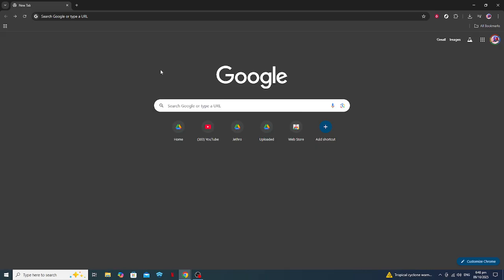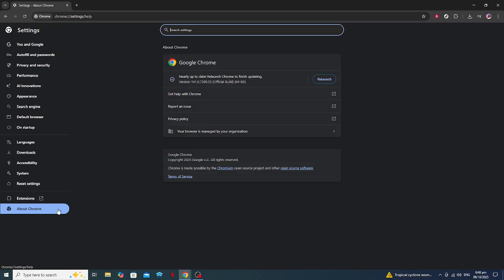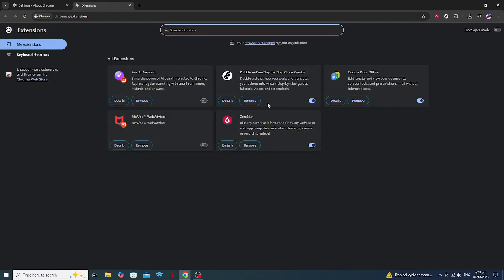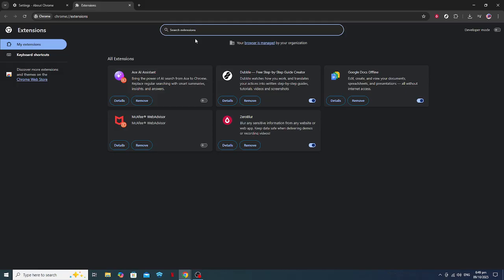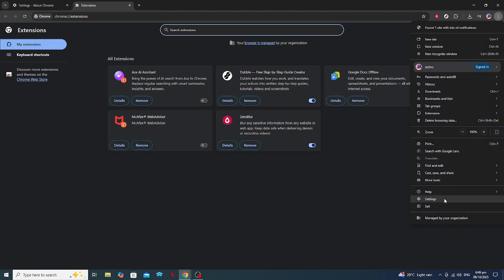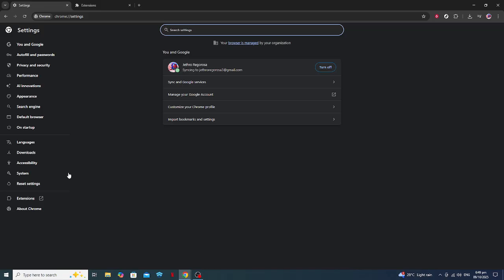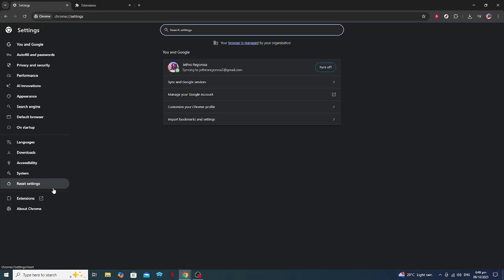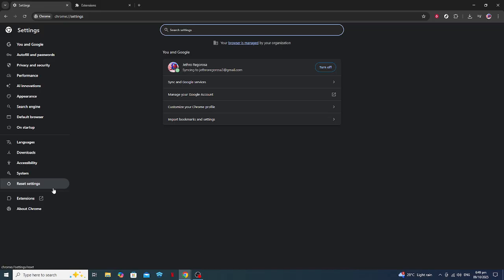How To Fix Google Chrome Keeps Opening New Tabs [2025 Guide]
In today's video we cover: fix google chrome, chrome new tabs issue, google chrome fix, chrome keeps opening tabs, troubleshoot chrome, browser tab problem, chrome troubleshooting, how to fix chrome, chrome settings guide, stop chrome new tabs, google chrome help, resolve chrome issues, browser tips, prevent new tabs, chrome extension fix, computer help, fix browser issues, digital troubleshooting, web browser tips